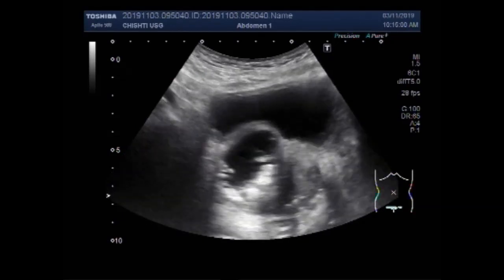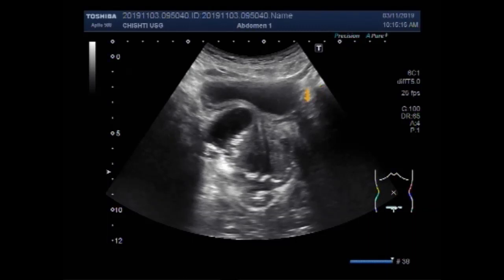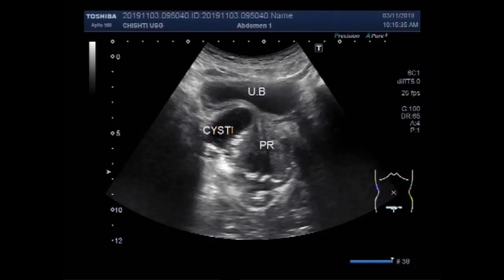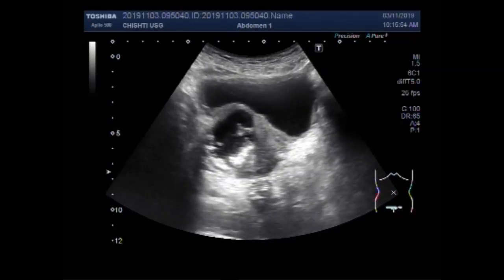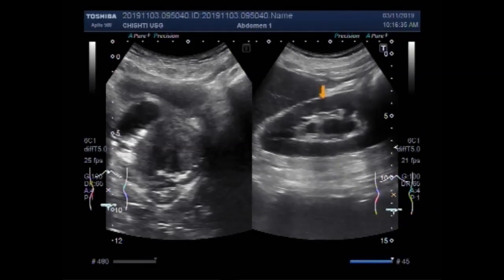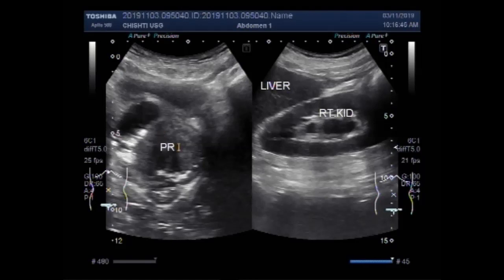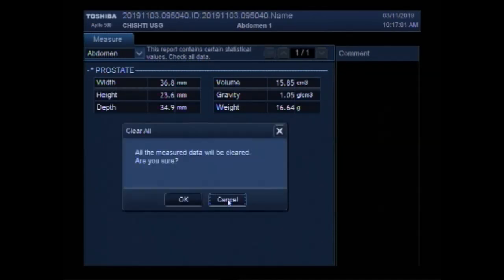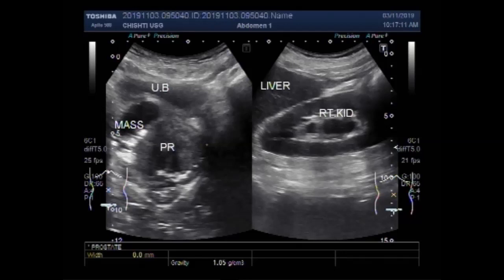Video showing Mass in prostate invading Rt. ureter causing hydroureter & renal hydronephrosis.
This video shows Mass in prostate invading Rt. ureter causing hydroureter & renal hydronephrosis.